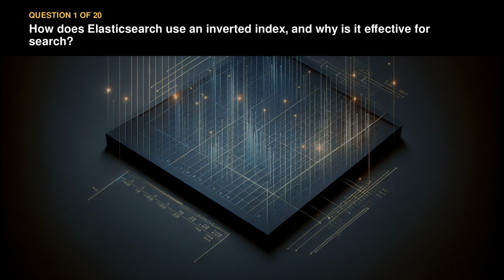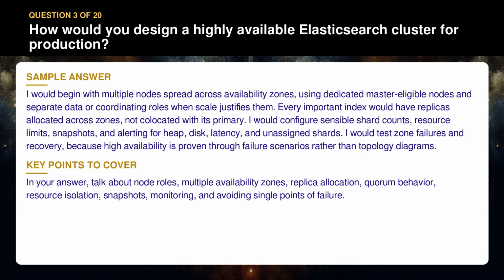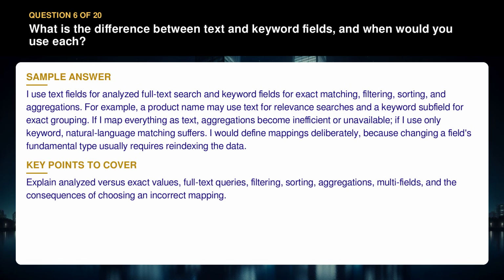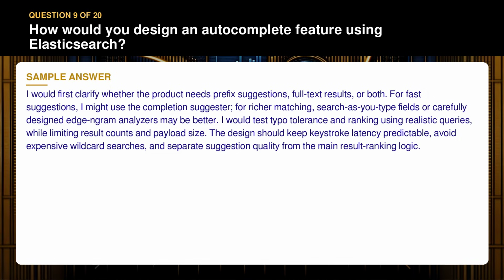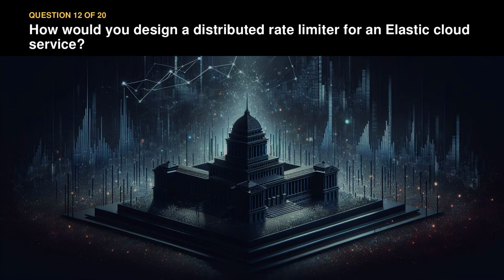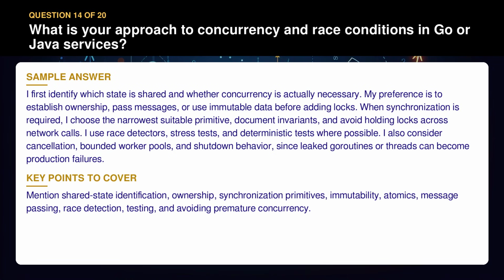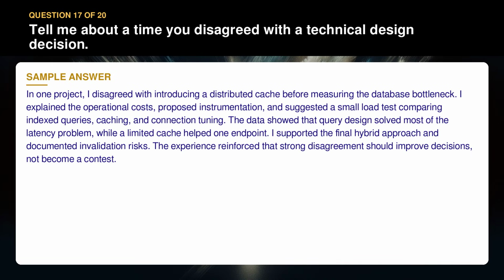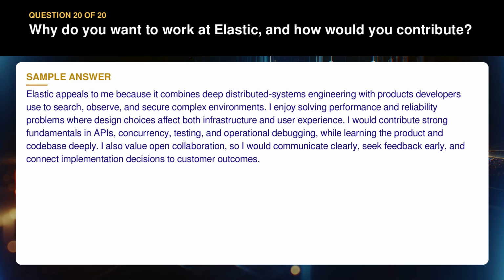Elastic Software Engineer Interview Questions & Answers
Preparing for an Elastic Software Engineering interview? In this video, we cover 20 crucial questions you may encounter, complete with sample answers and key points to emphasize. This is a valuable resource for anyone looking to enhance their interview skills and understand essential concepts in Elasticsearch.
0:00 – Introduction
0:19 – Q1: How does Elasticsearch use an inverted index, and why is it effective for search?
1:14 – Q2: What is the difference between a shard, a replica, and a segment in Elasticsearch?
2:06 – Q3: How would you design a highly available Elasticsearch cluster for production?
3:00 – Q4: What happens when a document is updated in Elasticsearch?
3:47 – Q5: How would you investigate a slow Elasticsearch query?
4:38 – Q6: What is the difference between text and keyword fields, and when would you use each?
5:29 – Q7: How would you prevent mapping explosions in a multi-tenant Elasticsearch application?
6:22 – Q8: Explain Elasticsearch refresh, flush, and translog behavior.
7:12 – Q9: How would you design an autocomplete feature using Elasticsearch?
8:04 – Q10: How would you build a reliable ingestion pipeline into Elasticsearch?
8:58 – Q11: What is the CAP trade-off in a distributed search system like Elasticsearch?
9:53 – Q12: How would you design a distributed rate limiter for an Elastic cloud service?
10:44 – Q13: Describe how you would design a log ingestion and search platform.
11:40 – Q14: What is your approach to concurrency and race conditions in Go or Java services?
12:36 – Q15: How would you debug a memory leak or garbage-collection problem in a production service?
13:31 – Q16: How would you make an API backward compatible while evolving its search behavior?
14:27 – Q17: Tell me about a time you disagreed with a technical design decision.
15:20 – Q18: How do you review code for a distributed systems project?
16:16 – Q19: How would you test a change to Elasticsearch query relevance?
17:08 – Q20: Why do you want to work at Elastic, and how would you contribute?
18:02 – Like & Share
In this video, we've explored critical Elastic Software Engineering interview questions and provided insights into effective answers. Whether you're preparing for your first interview or looking to refine your skills, these insights will help you stand out. Let’s get you ready for that dream job at Elastic!